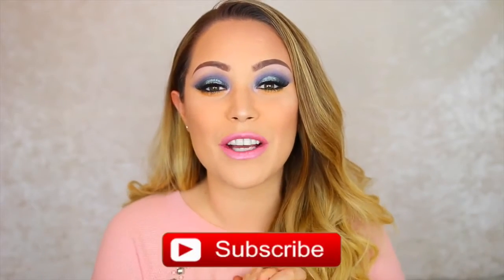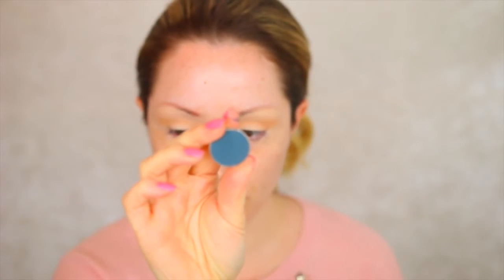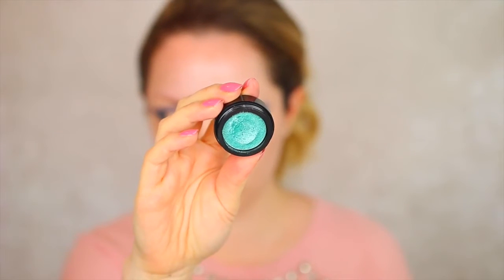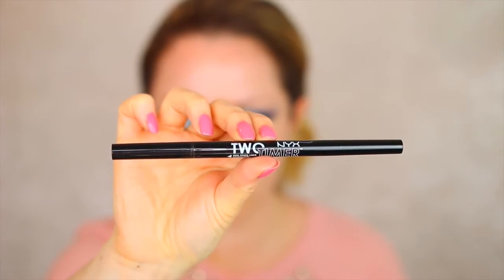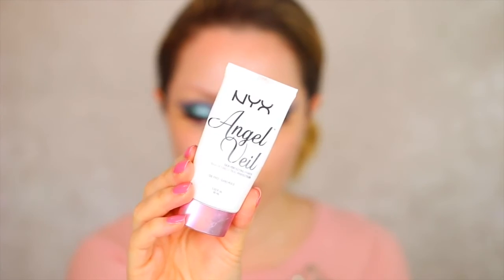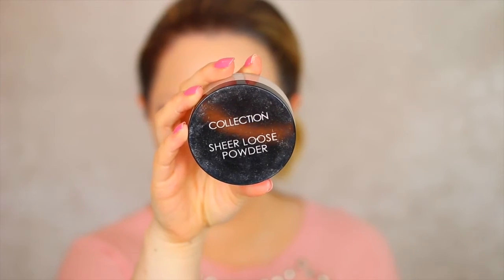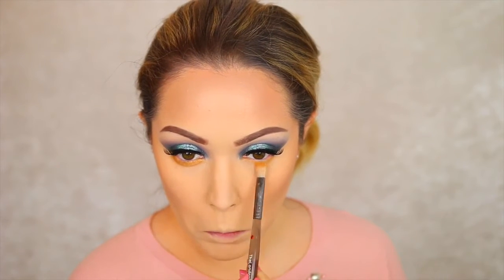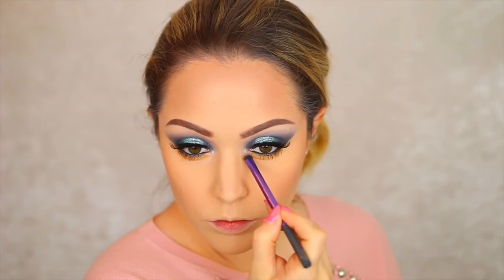AFFORDABLE MERMAID INSPIRED MAKEUP TUTORIAL USING DRUGSTORE MAKEUP | LAURA SOMMERVILLE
Hey Guys! I have wanted to do an affordable makeup tutorial for a while now and I thought I would do this mermaid inspired makeup look using all affordable makeup, some of which is from the drugstore!

SOAP & GLORY ONE HECK OF A BLOT FOUNDATION
RIMMEL CONTOUR TRIO, BLUSH AND CONTOUR SHADE
SLEEK SOLSTICE HIGHTLIGHTING PALETTE
LOREAL MASCARA
EYELURE LASHES IN NO 107
MAKEUP GEEK EYESHADOWS, PEACH SMOOTHIE, TIME TRAVEL, CHIT CHAT, CASINO & HOT PANTS
MAKEUP REVOLUTION EYESHADOW IN EMERALD GODDESS
COLLECTION GLITTER LINER IN HUSTLE

TWITTER ‣ Laura Sommerville
FACEBOOK ‣ Laura Sommerville queenofslap
INSTAGRAM ‣ Laura Sommerville queenofslap
SNAPCHAT ‣ queenofslap